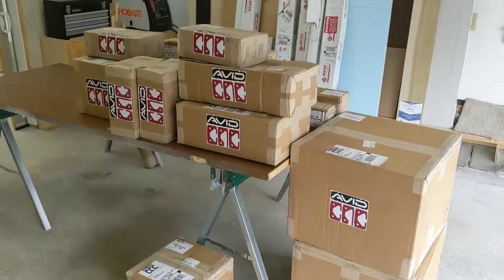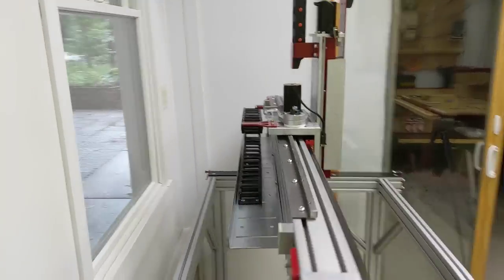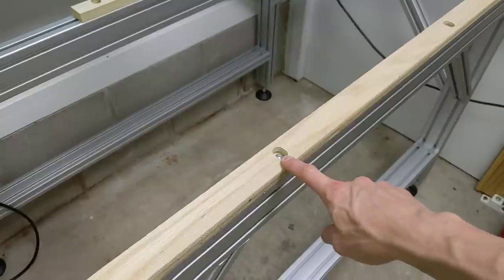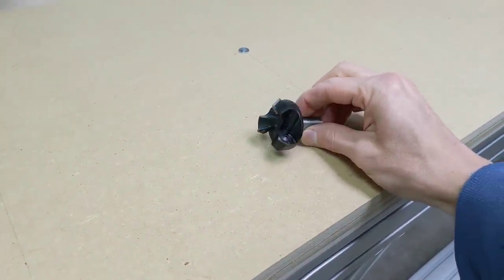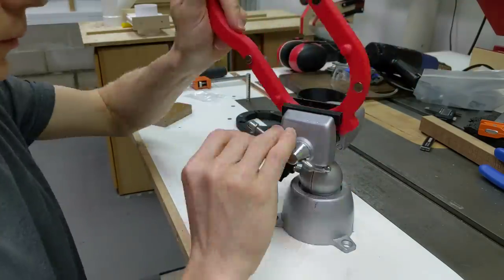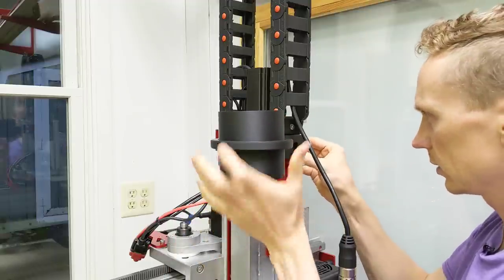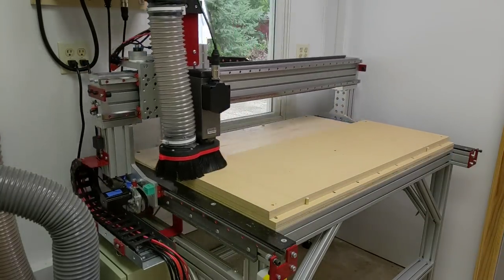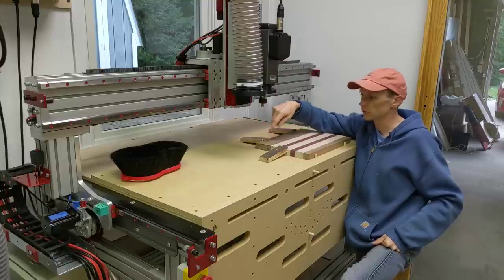Building a CNC Router in my Small Workshop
I'm also now selling some of the 3D printed parts featured in this video including both 3D printing files and finished parts including:

CNC machine is the AVID 2448 PRO.